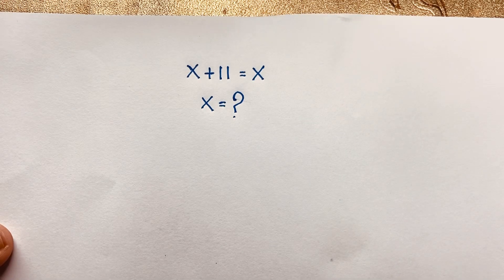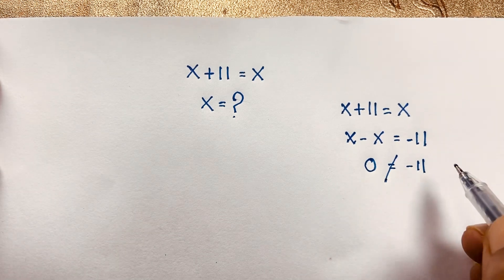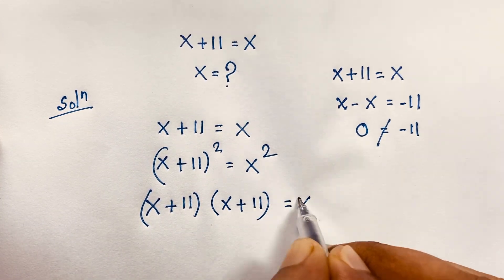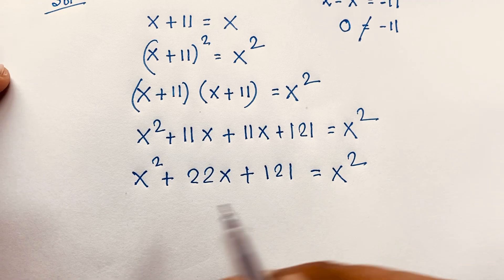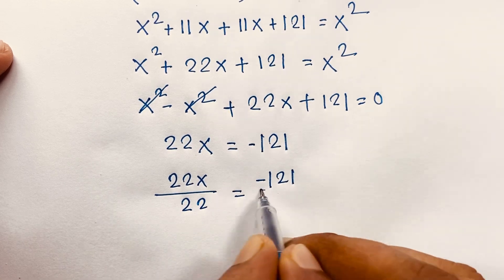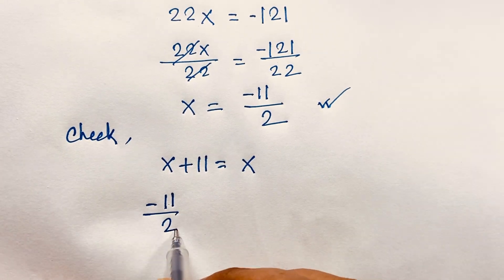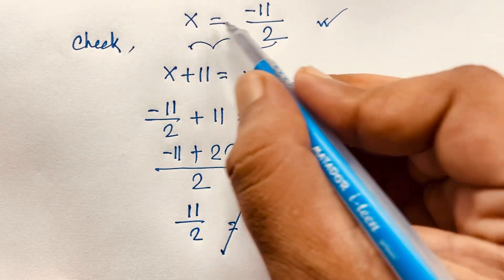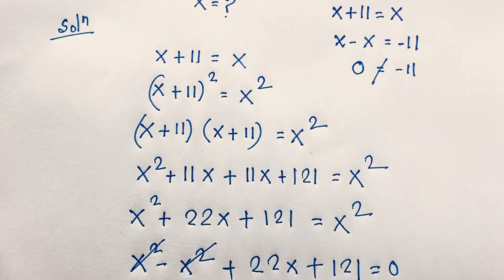The biggest Pitfall of the maths olympiad | X+11=X